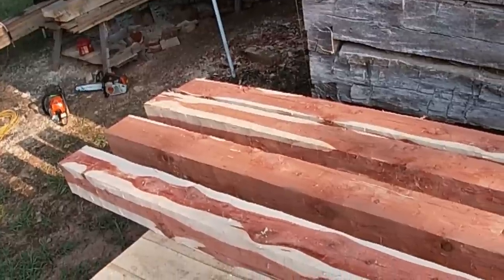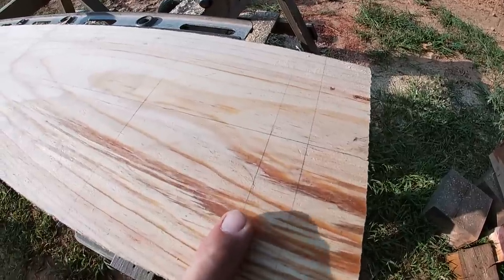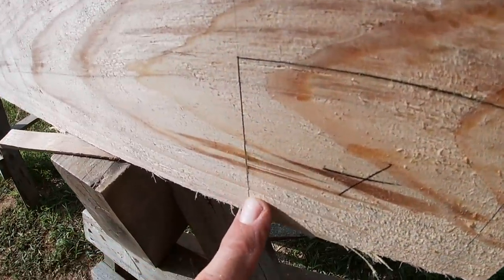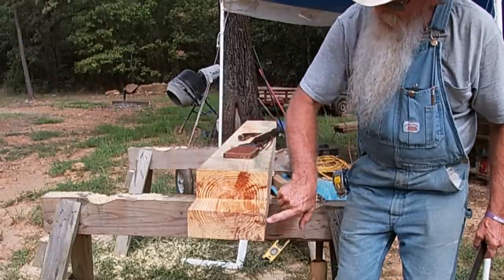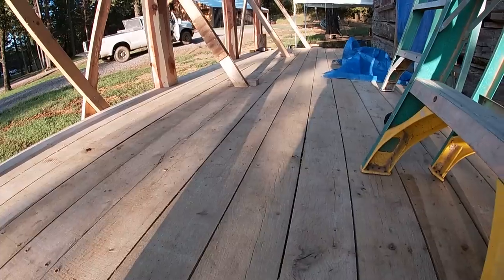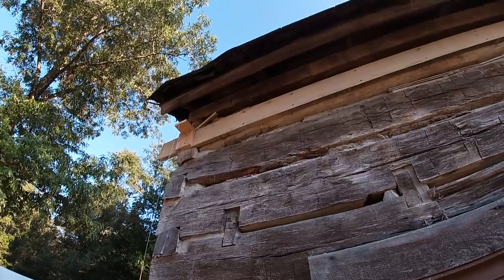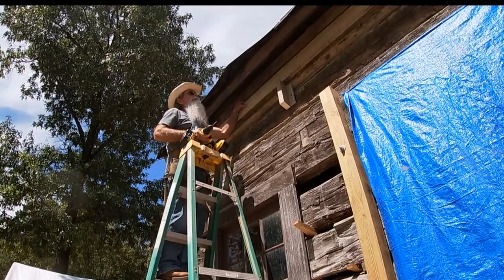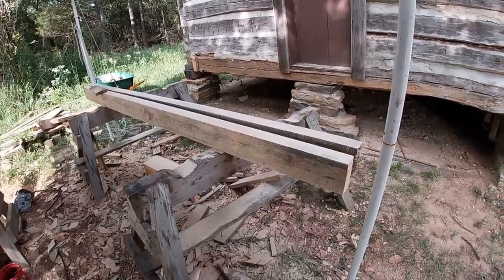Porch Beams, Gilliam Log Cabin (Pt 3)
Getting the porch beams set on this old  log cabin that was originally built  by James Thomas Gilliam between 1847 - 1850.

Two Speed Winch
8" Swivel Wheels